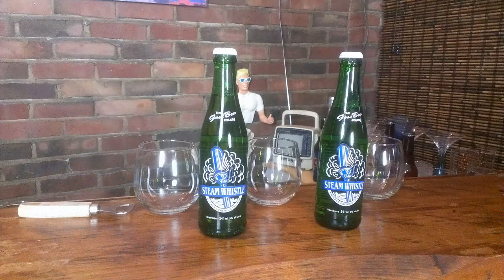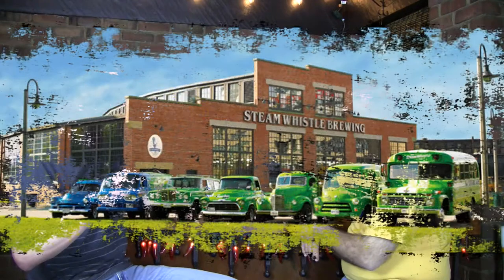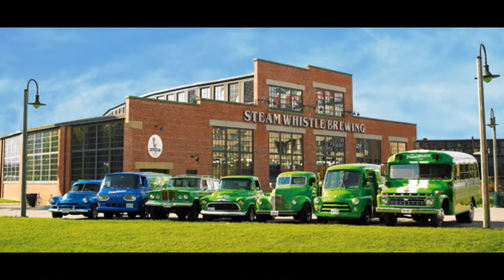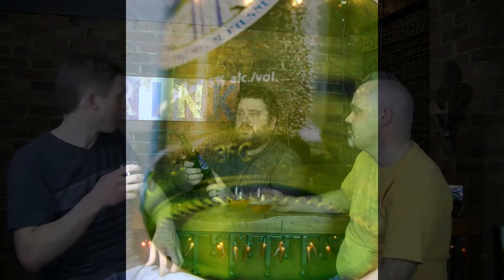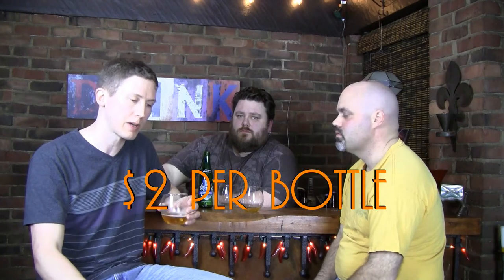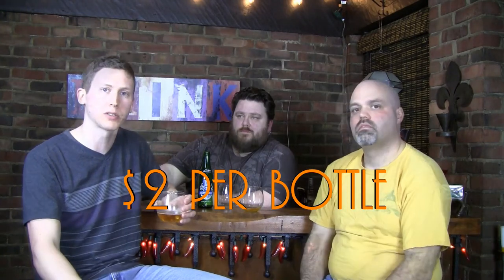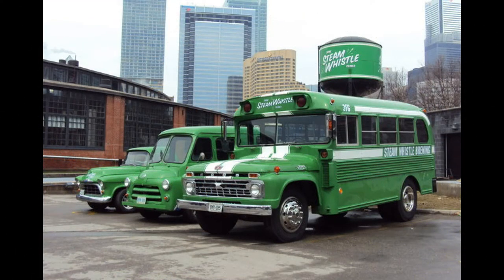Steam Whistle Beer - Brew Haus Review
On today's Behind the Bar, another Brew Haus Review! We take a look at Steam Whistle Brewery's Pilsner brewed in Toronto Canada. How does it stack up to our last Brew Haus review of Labatt's Blue Light? Watch and see.

Behind the Bar Liquor Reviews is a liquor, beer & wine review show made by 4 old friends. The hosts Special K & Big Daddy have known each other almost their entire lives and are total D-Bags to each other but are as close as brothers. Special K is an entrepreneur that owns a Carolina Style BBQ Catering company, Big Daddy is a CIA certified chef with 10 years experience. Also joining them is their good friend the Mystery Sommelier who is a 9 year certified expert whom they like to make cry on some of his selections. And last but not least is their camera man and lighting guy Tin Man, a long time friend and drinking buddy who just happened to be around to run the cameras.

Remember, drink responsibly and only at your countries legal age limit. Since we're in the US, please keep it to 21 and over, and don't drink and drive.

We hope you enjoy the show, please make suggestions on what we should try. And look out for our other shows such as our Brew Haus Reviews, Bodega Finds, Frat Boy Wasted & Hobo Wine Reviews. And please excuse our first set of videos, the lights we ordered didn't come in on time, and we filmed about 5 or 6 episodes at one time so of course we wore the same clothes the whole time, lol. It's the little things you tend to forget.